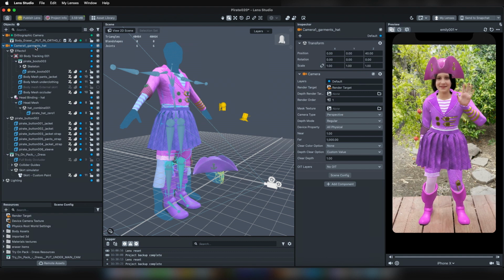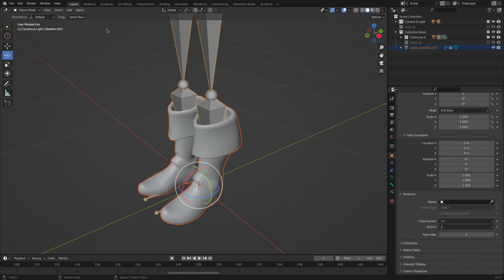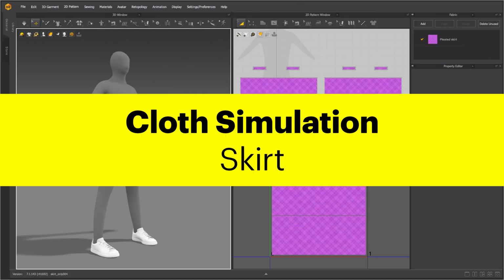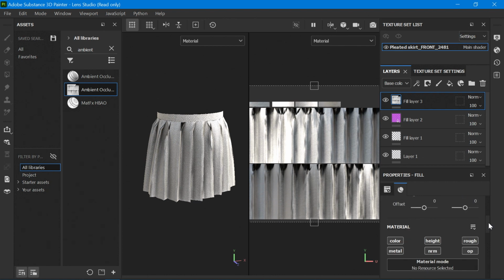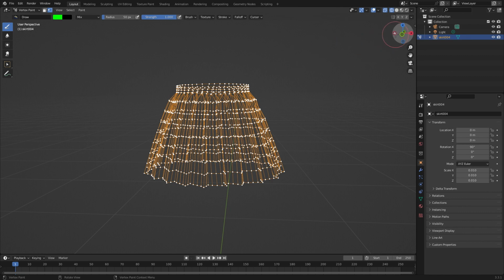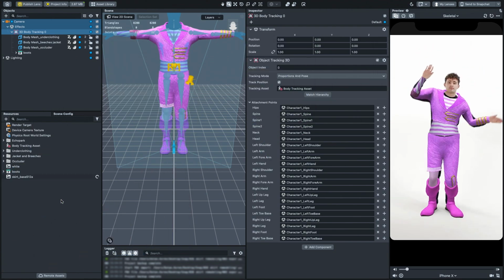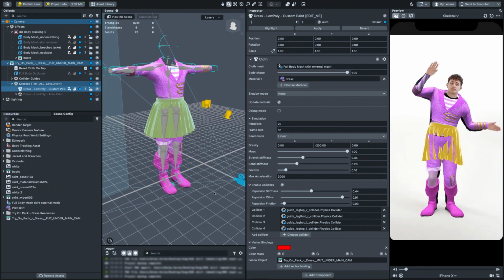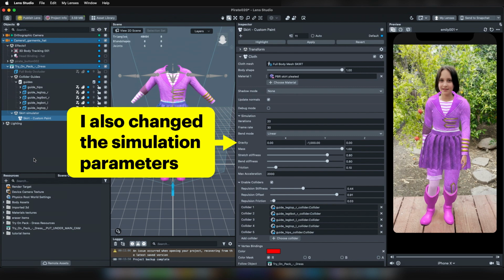Lens Studio - Developing Virtual Fashion Try-On Lenses - PinkTooth Advanced (tutorial part 3 of 4)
This is the third video in a series of 4.
In this video you will learn about adding the pirate boots by rigging them in Blender and using the Body Tracking Attachment Points, and about adding the skirt with Cloth Simulation.

Here are some preview videos that you can use in your projects

- - - Learning Link:

The series is based on the Snap AR course ‘Developing Fashion Lenses for Virtual Try-On using Lens Studio’.

To learn more about External Mesh, I highly recommend this video: Lens Ambassador Workshop Series with Persica Picardo

In the video I am using a free online 3D file viewer from Creators 3D to show my FBX files

I am using Blender for 3D modeling and rendering. You can download Blender 3D for free from the Blender Foundation

I am using Adobe Substance Painter for material creation and texture mapping